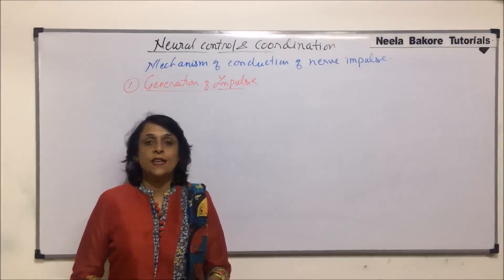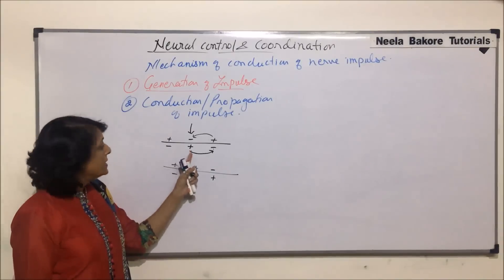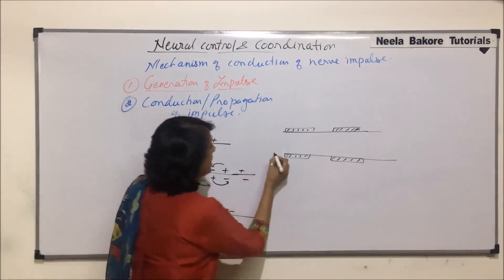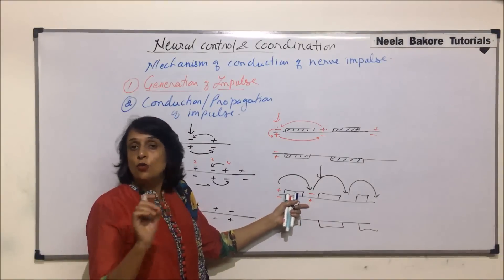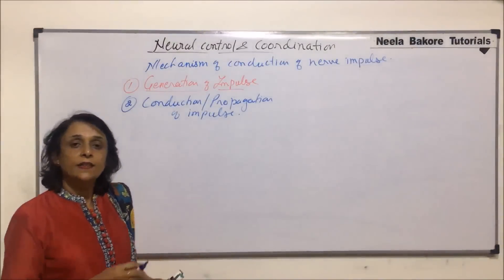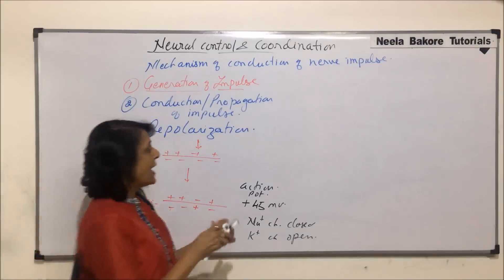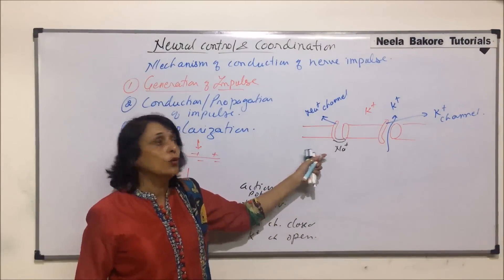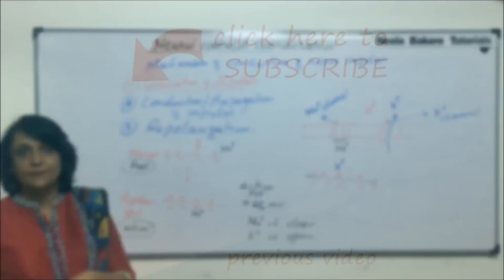Neural Control and Coordination | NEET | Mechanism of Nerve Impulse Conduction - Part 2 | Dr. Neela